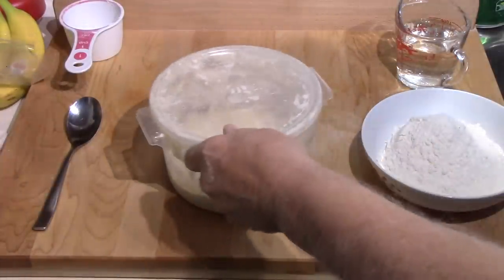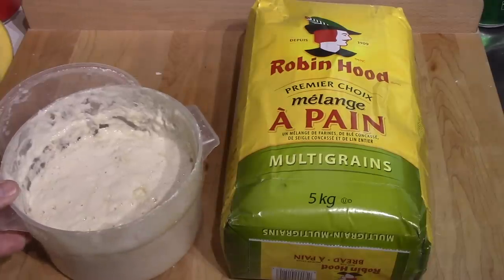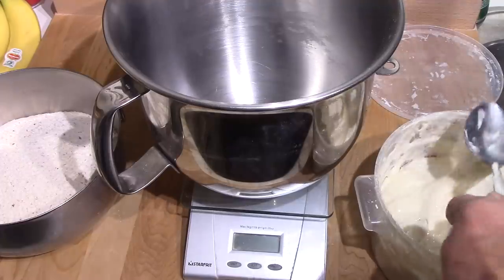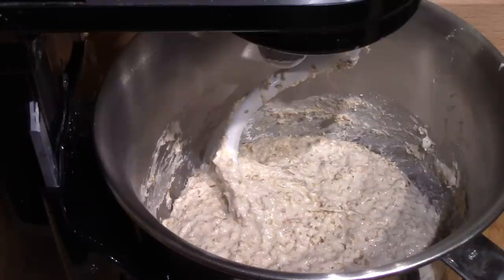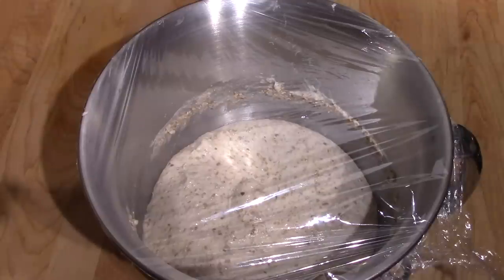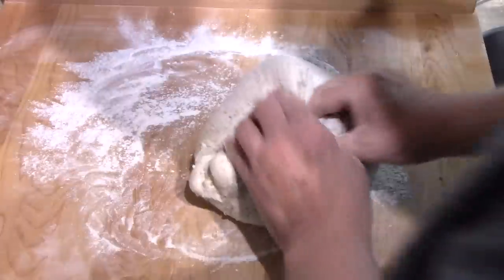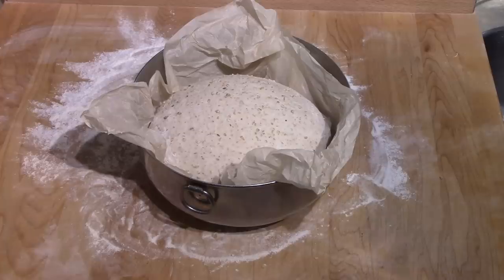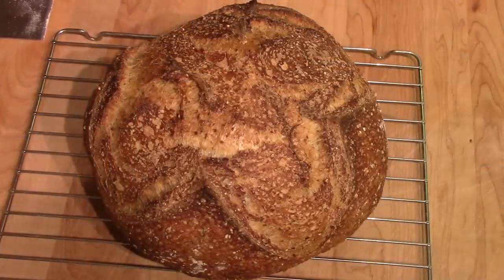My method for making Mulitgrain Sourdough Bread